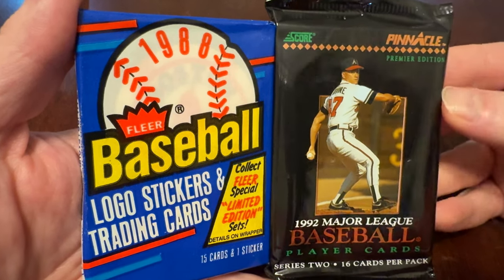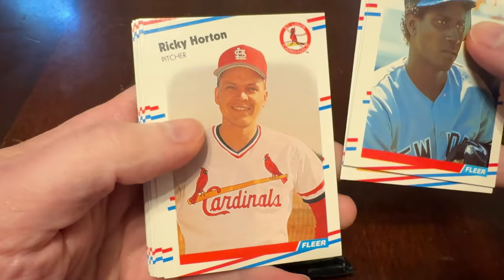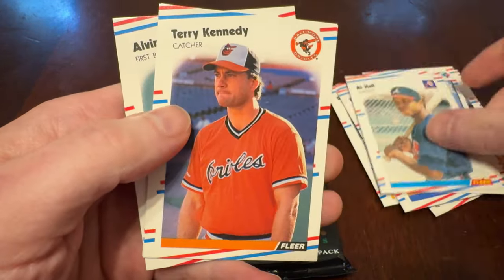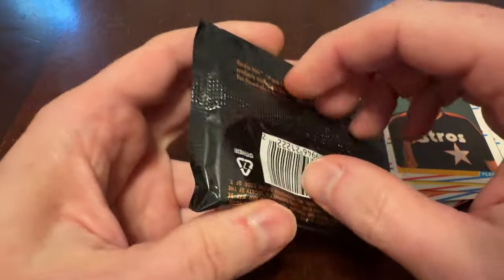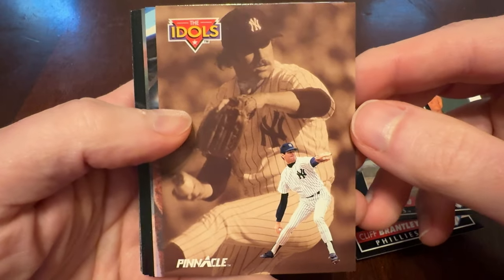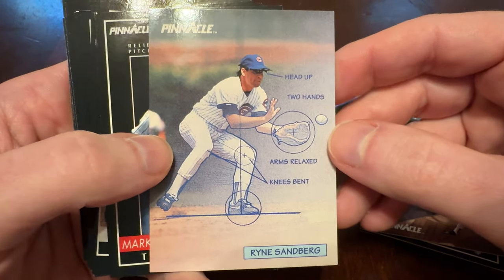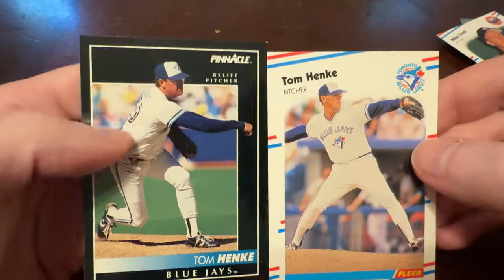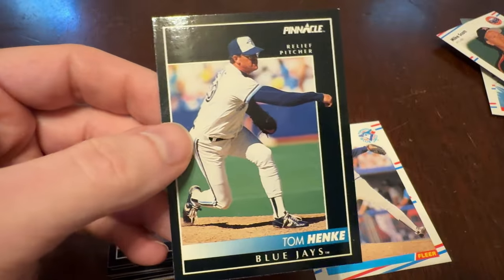RYNO HIT! HENKE WAS TALL! 1988 Fleer & 1992 Pinnacle